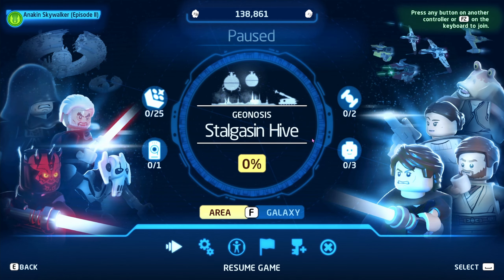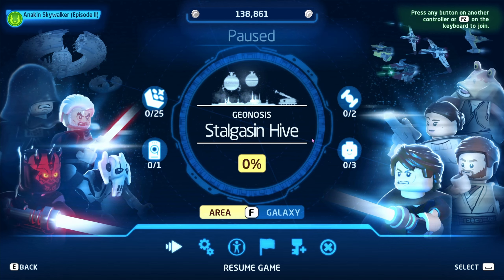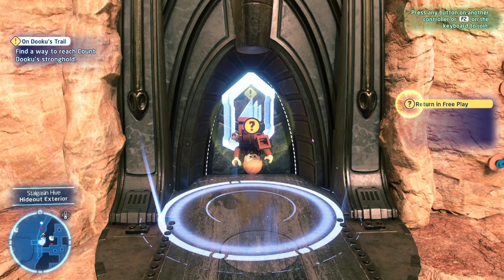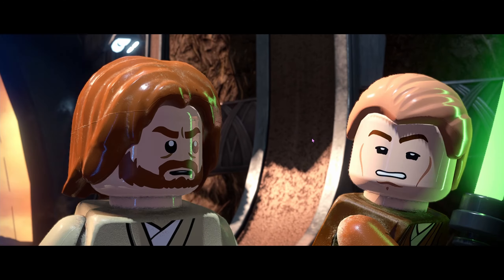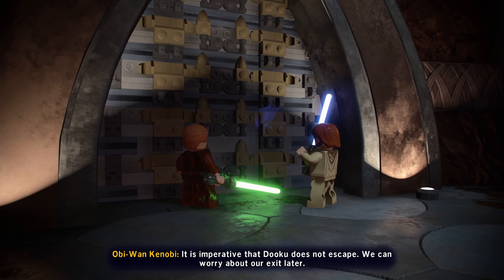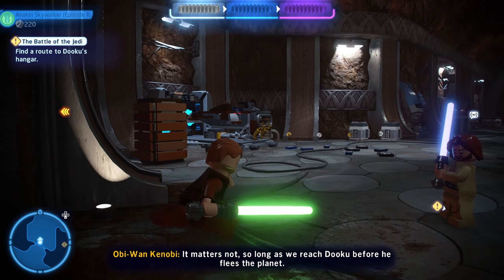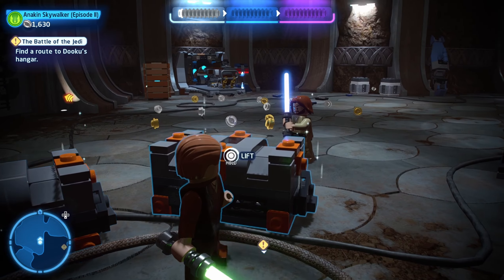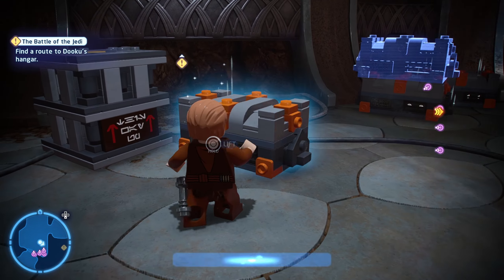LEGO Star Wars: The Skywalker Saga (Part 8) - Count Dooku (PC)